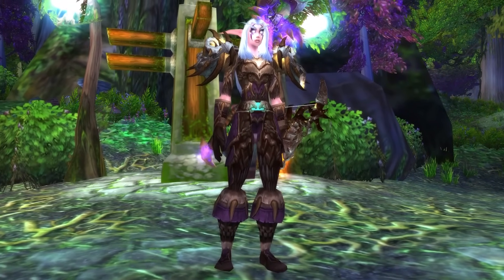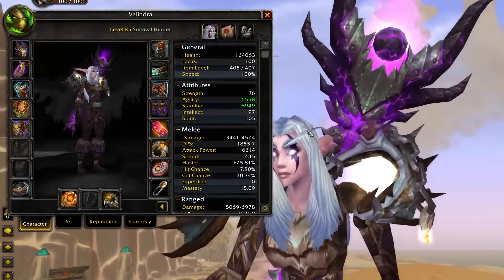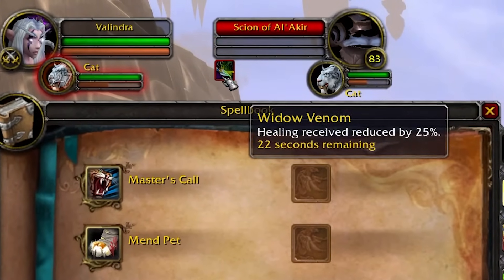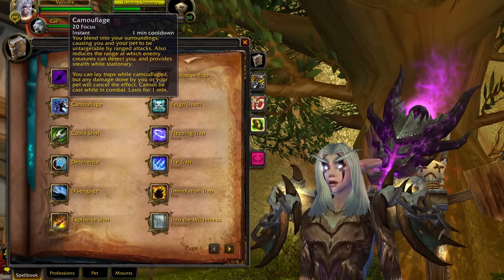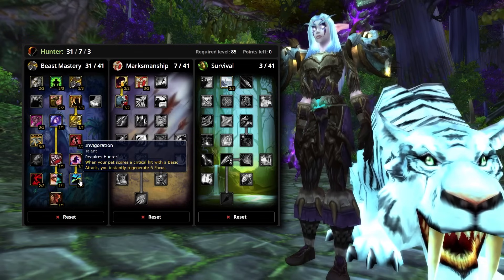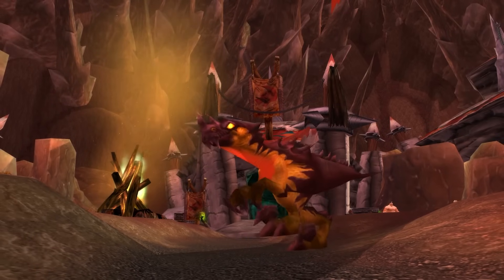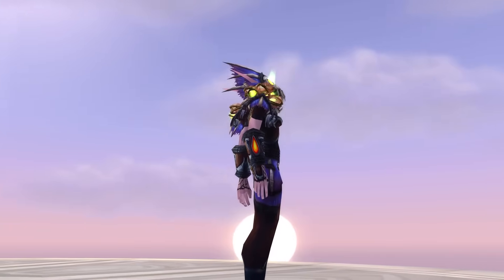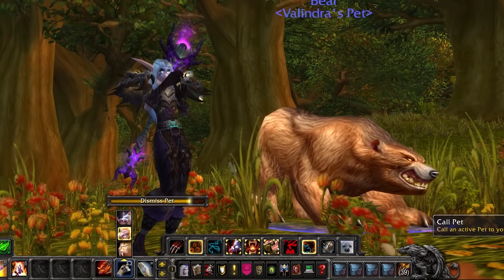HUNTER in Cataclysm Classic: Was It Any Good Though?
The Hunter is a class that goes through some pretty big changes between Wrath of the Lich King and Cataclysm. Today i'm going to be going over all the big points you need to know about, as well as talking through how this class is expected to perform in PvE and PvP during Cataclysm Classic.
This is HUNTER in Cataclysm Classic: Was It Any Good Though?

Timestamps:
00:00 - The Hunter
01:57 - What's New Baseline?
07:29 - Beast Mastery Talent Changes | PvE
10:26 - Survivial Talent Changes | PvE
12:45 - How Do We Expect The Hunter To Perform In PvE?
15:01 - Hunter in Cataclysm Arena | PvP
17:34 - Hunter Tier Sets
19:27 - Conclusion